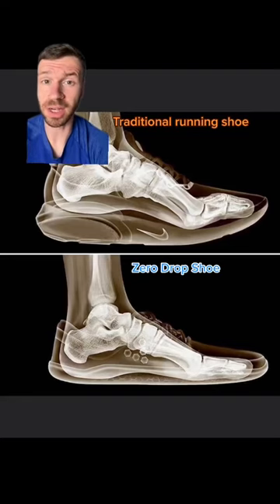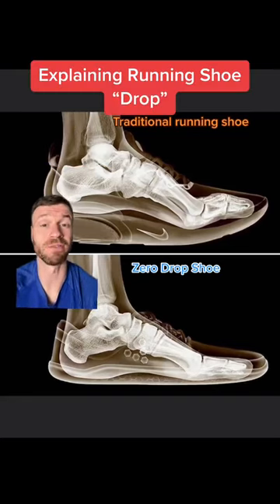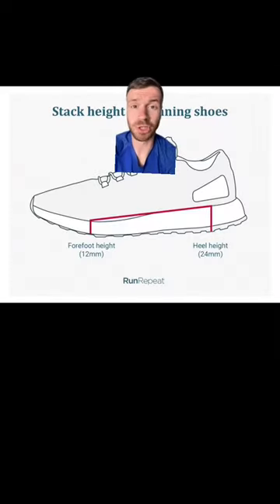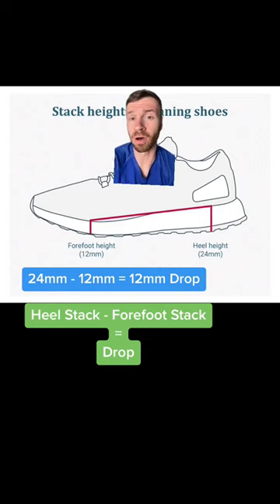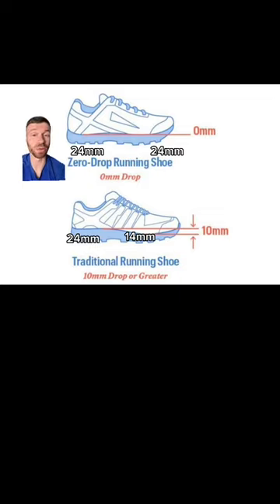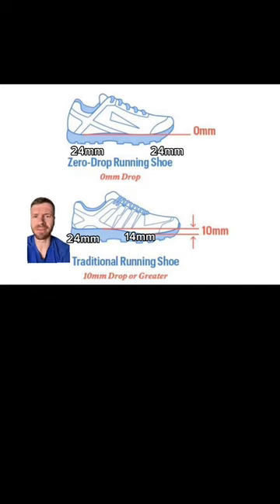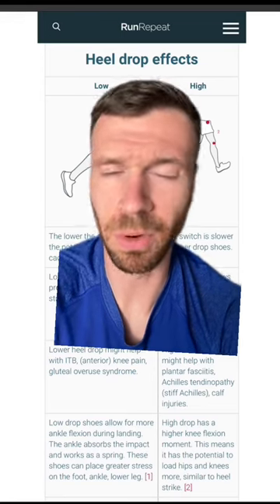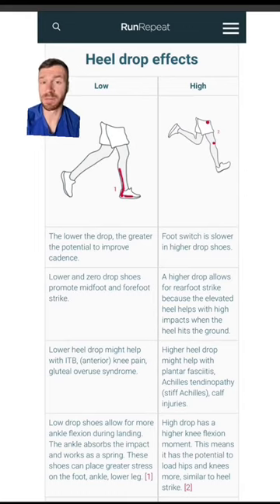Explaining Heel to Toe Drop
What is heel-to-toe drop? It is the heel height differential between the heel and the forefoot thickness of the sole. Heel-to-toe drop is measured in millimeters, going from 0–14 mm in running shoes. It may also be referred to as heel drop, shoe drop, shoe offset, heel differential, toe drop, pitch, and gradient.